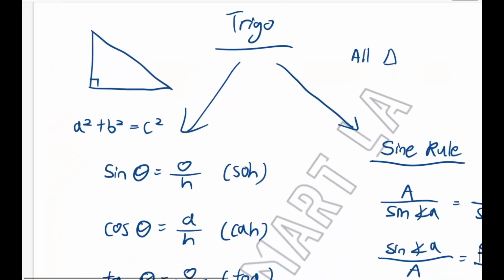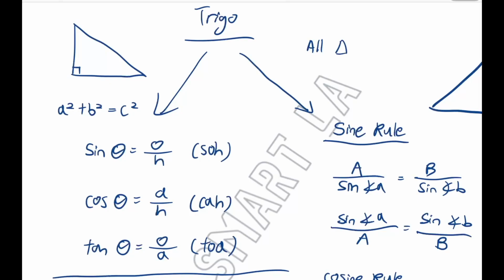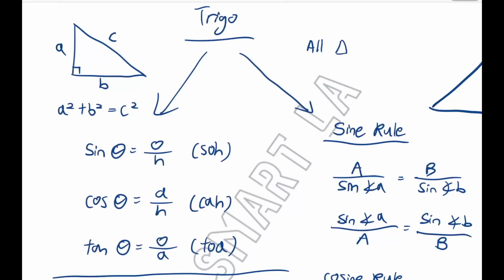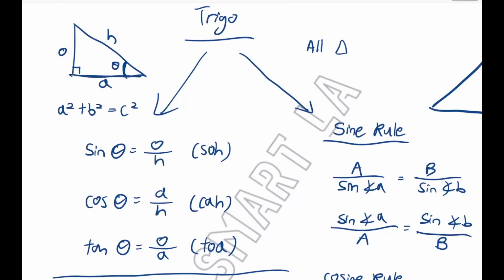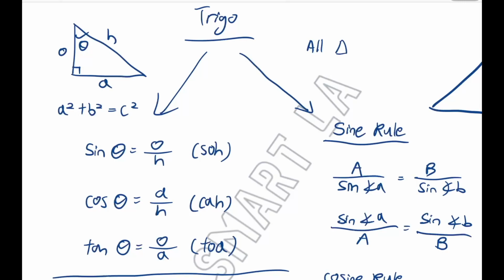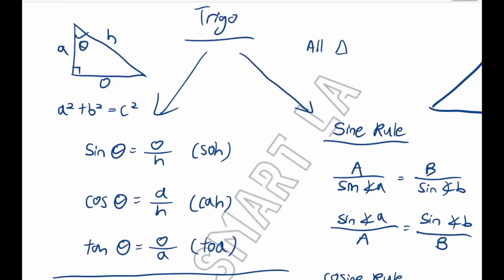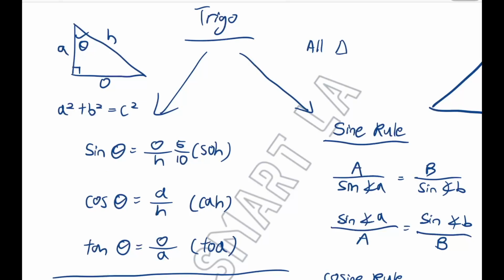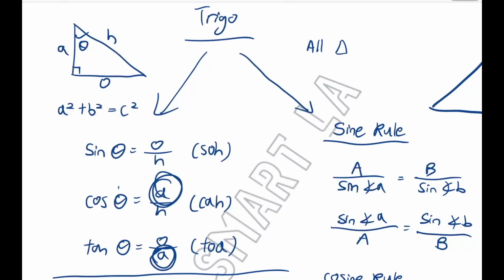Trigonometry Part 1: Master Sin, Cos, Tan Formulas in Minutes! 📐🔥 GCE O / N Level Math SINGAPORE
Trigonometry Simplified: Master Sin, Cos, Tan Formulas in Minutes! 📐🔥 | TOA CAH SOH | GCE O / N Level Mathematics Singapore (4045 / 4052)

Description:
Dive into the fascinating world of trigonometry with this concise and effective under-10-minute video that goes through essential trigonometric formulas. 🌟

Whether you're prepping for your GCE O/N Level exams, revising or simply learning ahead of school, my online course is your ultimate guide. 🎓

🚀 Want to boost your math skills further? Don't miss out on our exclusive FREE tuition trial lesson! Limited slots available, so seize the opportunity to excel in math.

Let's embark on this math adventure together! 💪🔢

Remember, understanding trigonometry doesn't have to be complicated – let's make learning math an exciting journey! 🌈📐